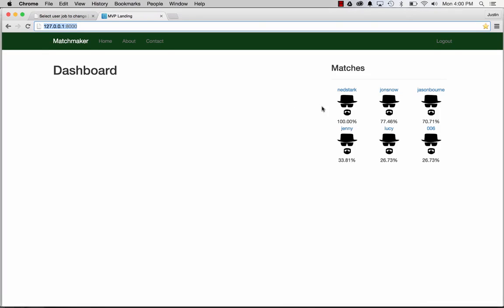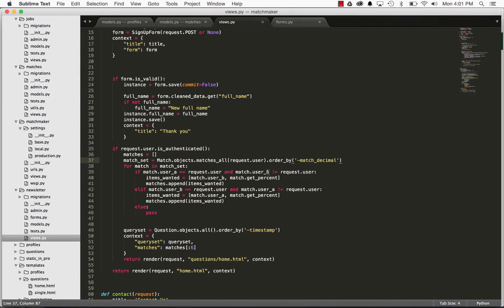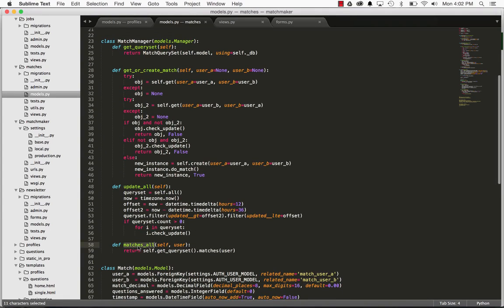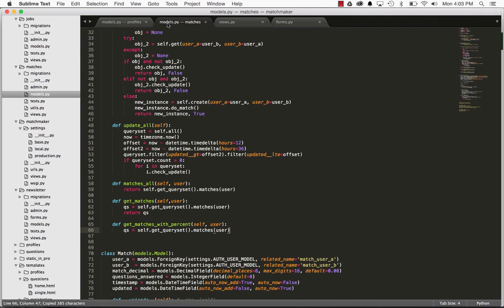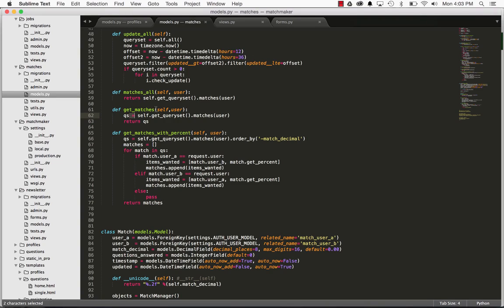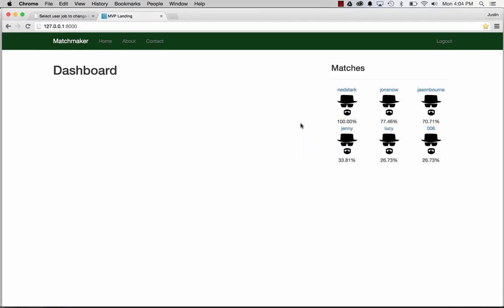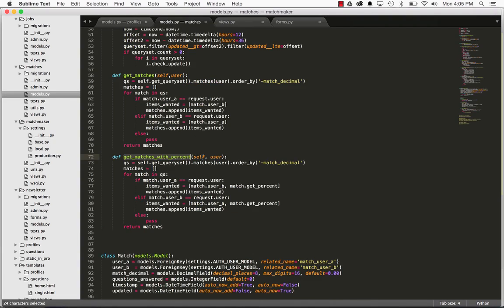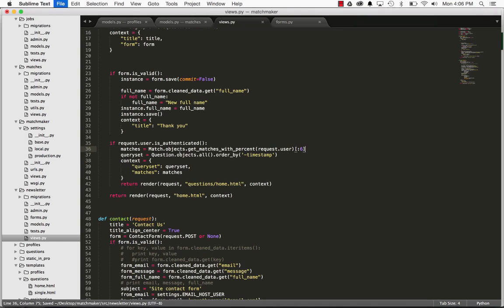0247 Get Matches QuerySet Update